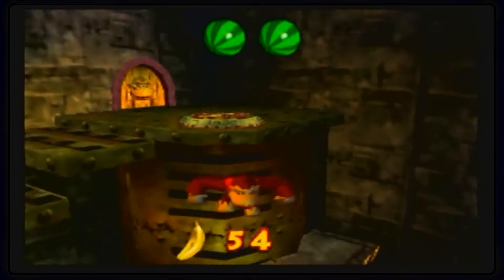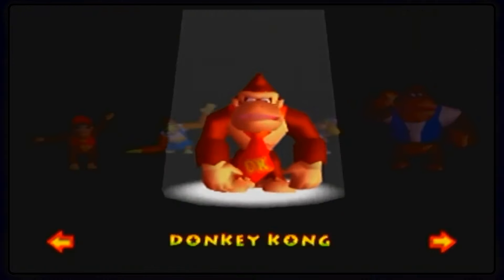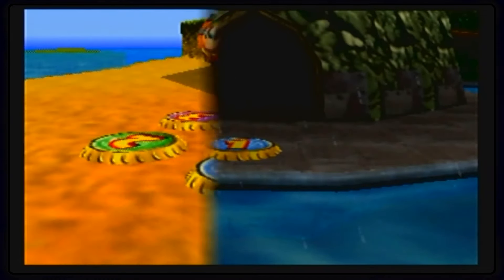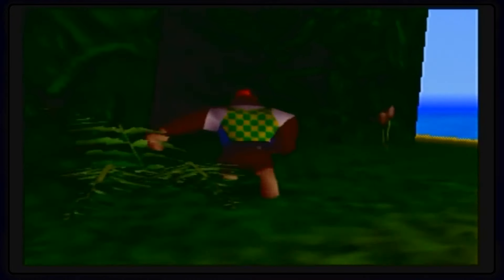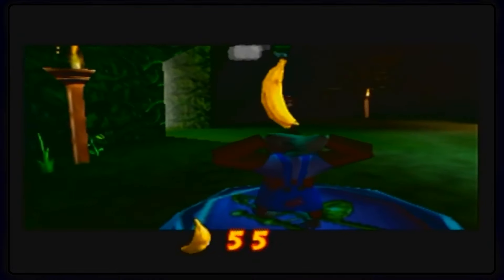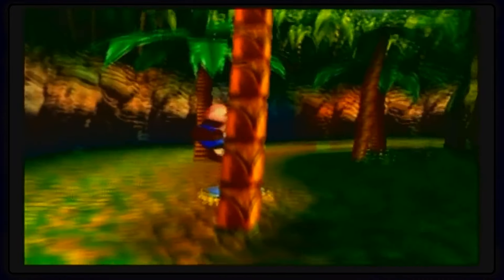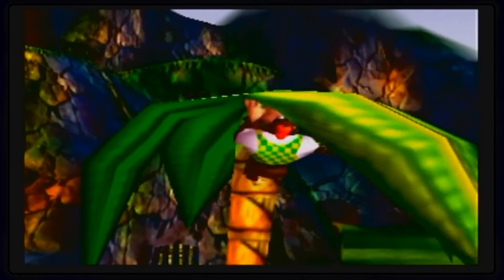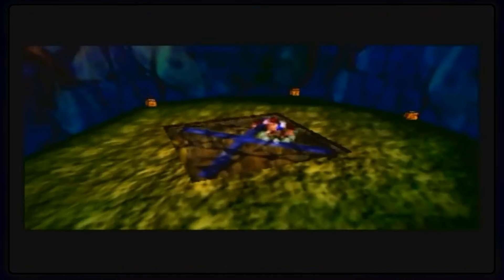The Last We'll See Of Jungle Japes ); - Donkey Kong 64 (Ep. 20)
Footage from the Twitch streams that took place in the middle of June! Hope you guys enjoy!

Best place to know what's going on with myself and the channel? TWITTER!
If you have any fan art, send it to @endo64minecraft

ALSO, DON'T FORGET ALSO TO SHARE THE VIDEO/CHANNEL OUT!

I, EndoPlasmite, do not claim rights to any of the games, music, sound effects, or videos that are in my videos I upload except for the username EndoPlasmite.